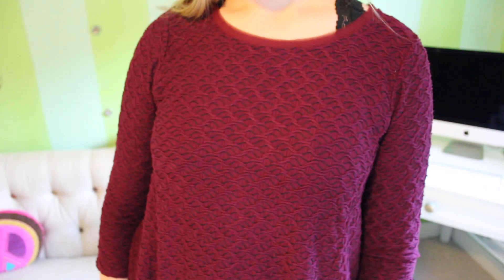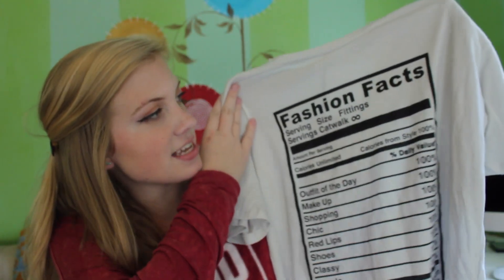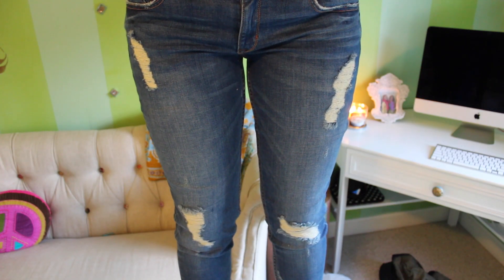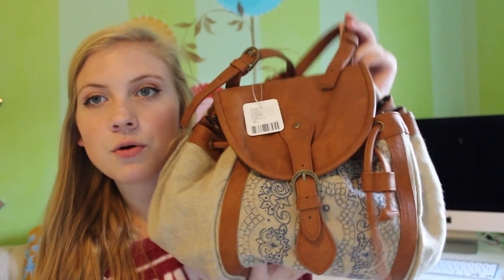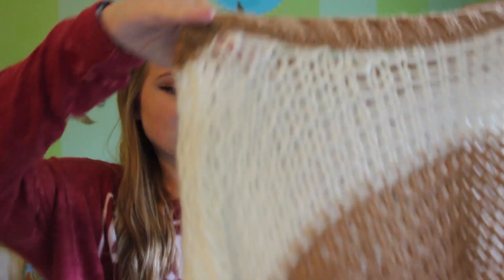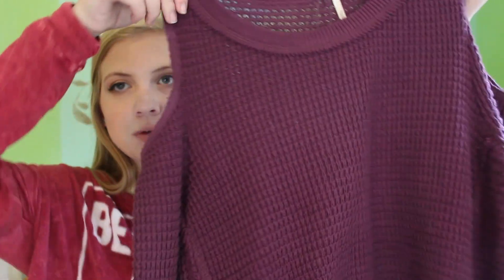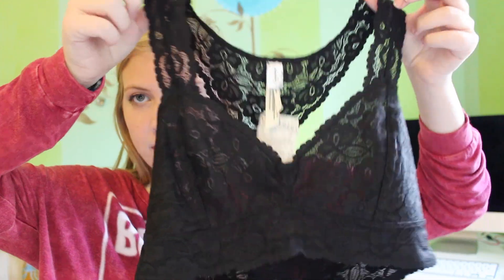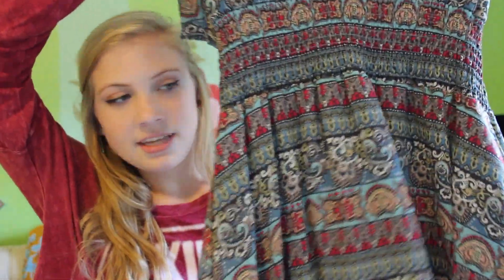Fall Try On Haul!!! Anthropologie, Zara, + More!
I hope you all enjoyed my fall haul! Let me know what other videos you want to see from me! love you all!!! thumbs up if you're excited for november!!!